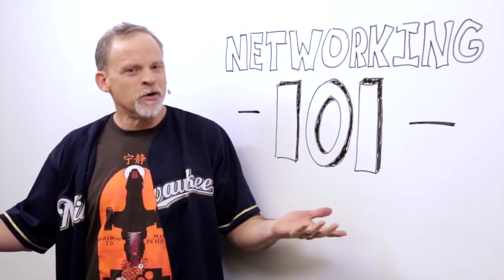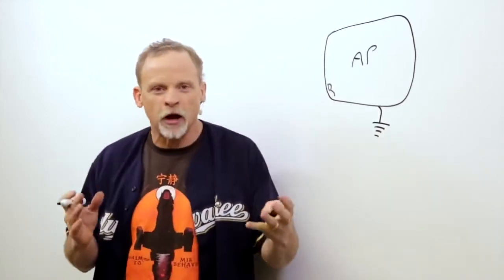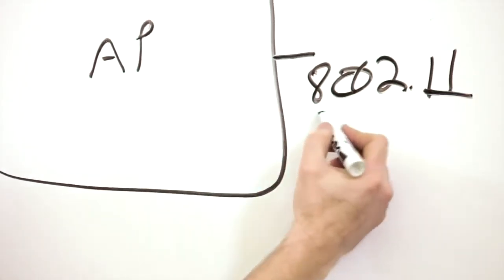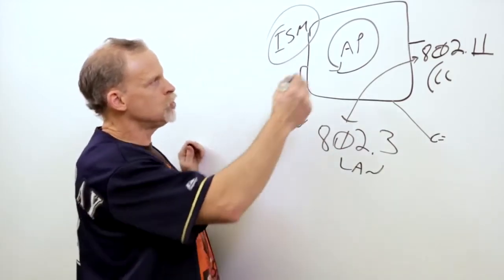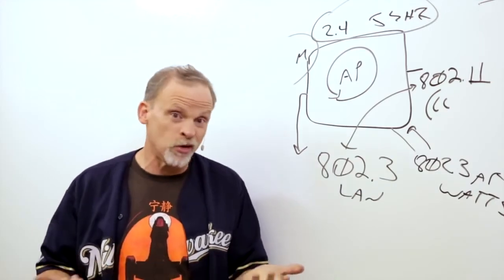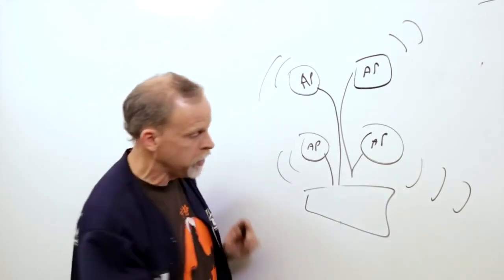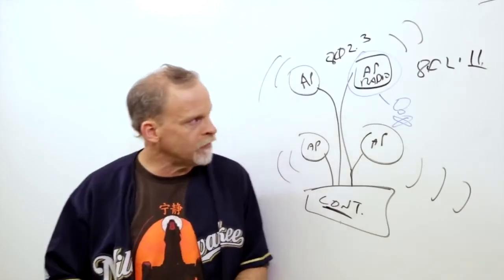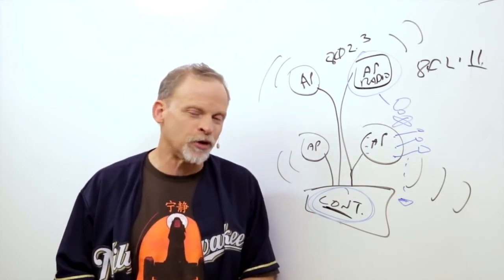CISCO Access Points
CISCO Access Points datail in a very beautiful way. the way fully understanding. like the way to detail.as i have to like it